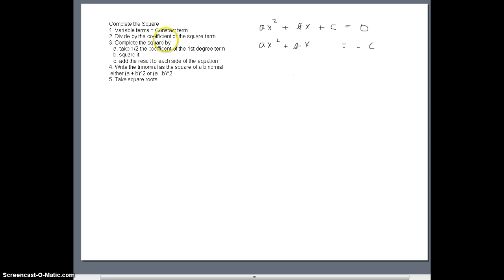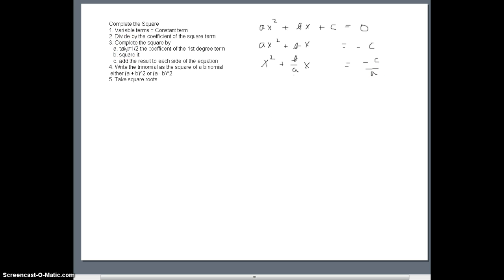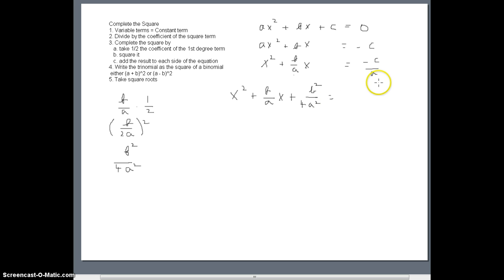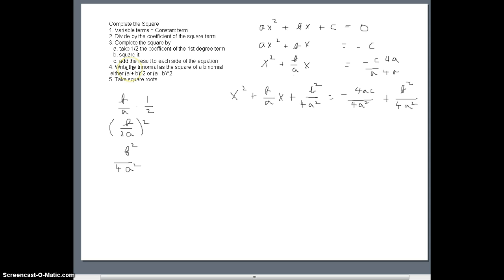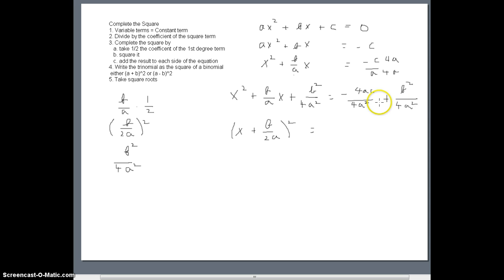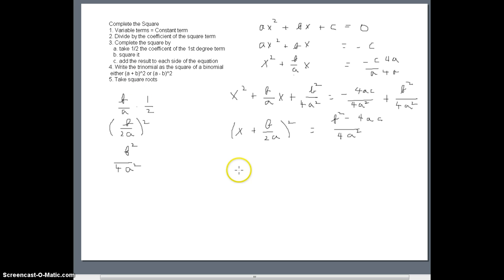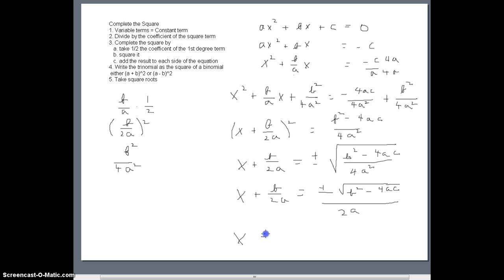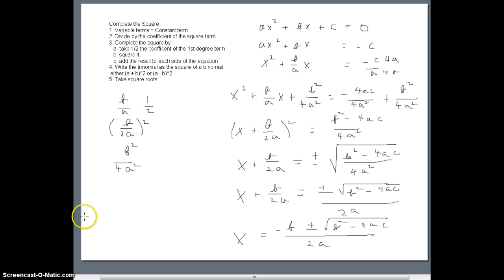Derive the quadratic formula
Use complete the square to derive the quadratic formula